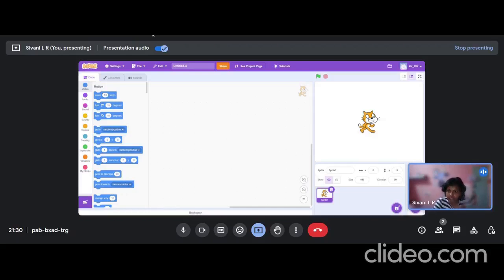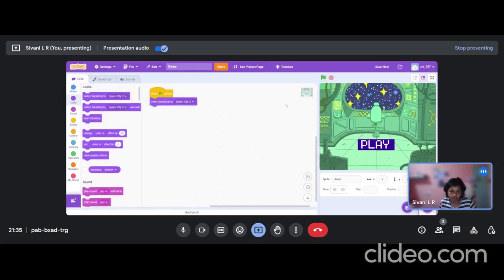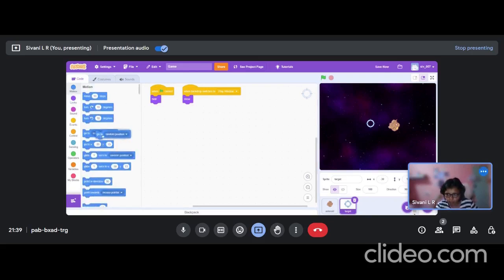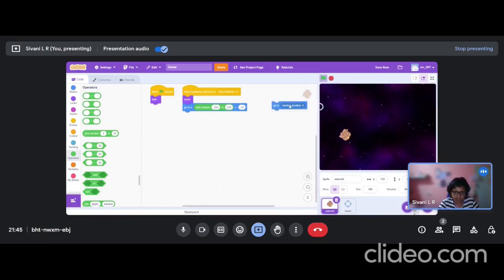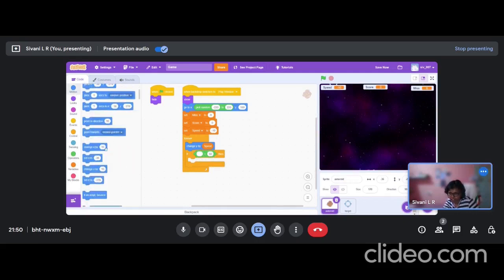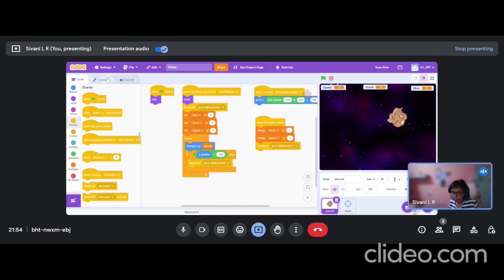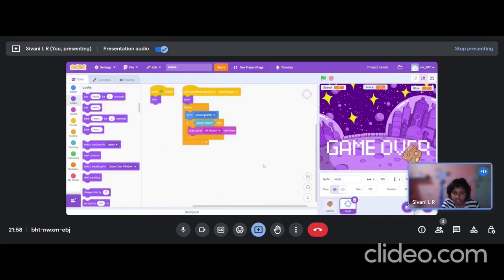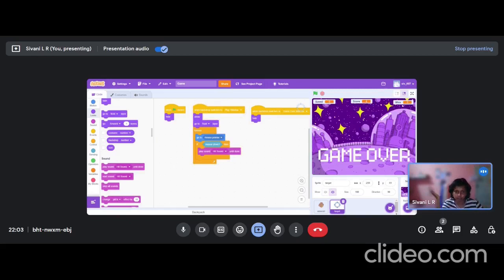Build a game with Scratch | GDSC LBSITW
A demo video of a simple game built on scratch with explanation to help you complete the Let's Start From Scratch Series.

Level 3 - Scratch a Game : Build a simple Space Themed game using Scratch.